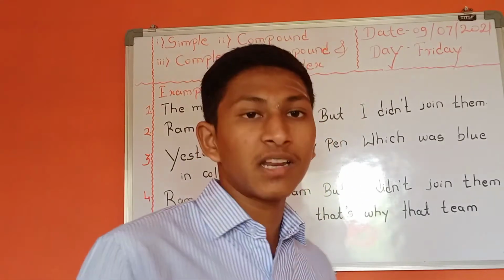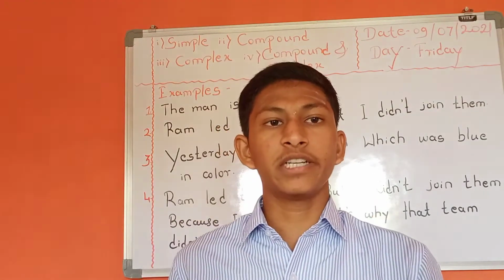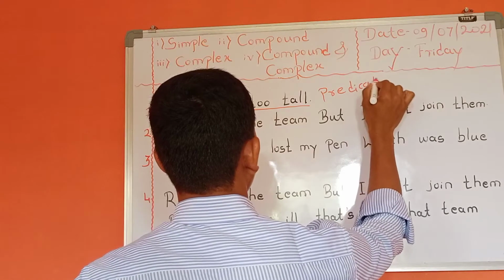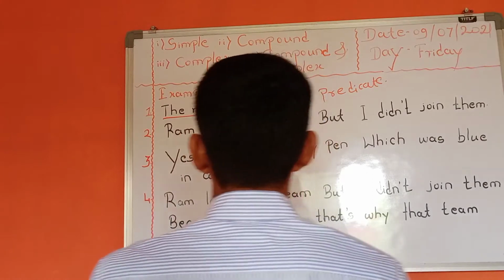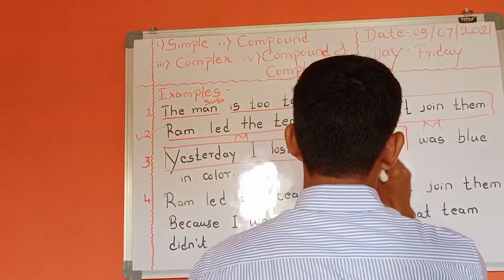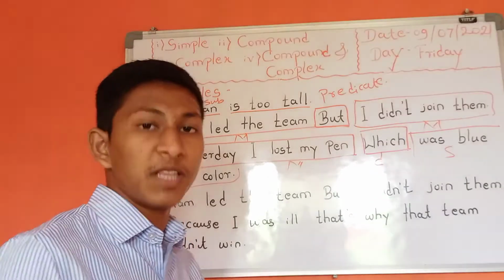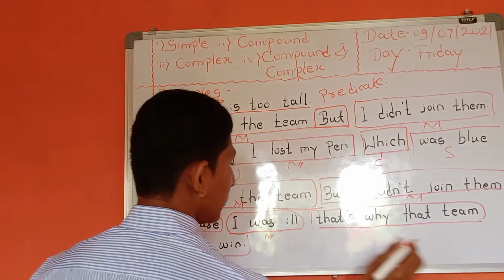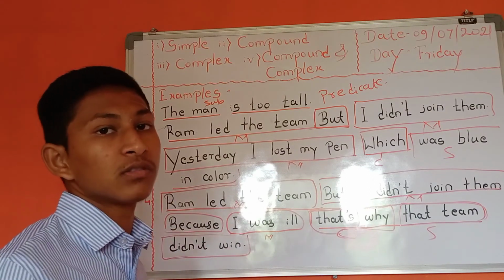| Simple, Compound, Complex and Compound & Complex | Explained by V B Vinay Hiremath |